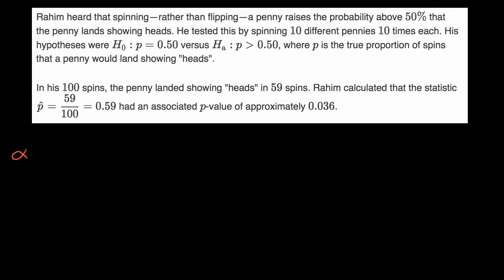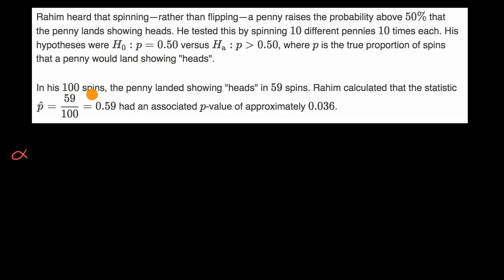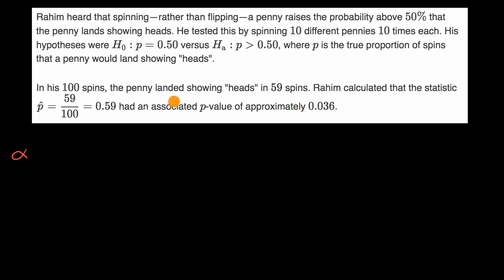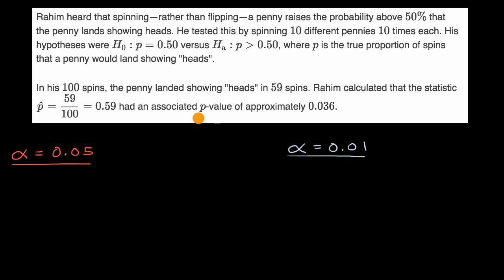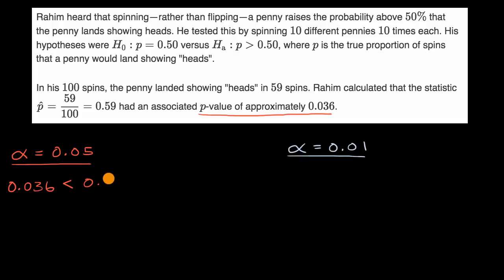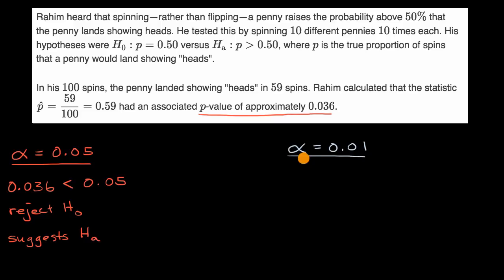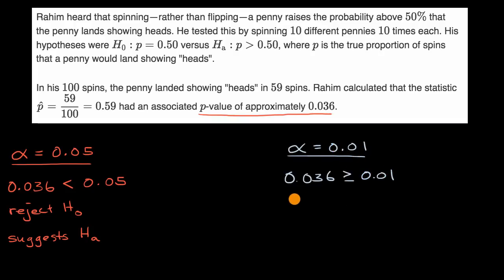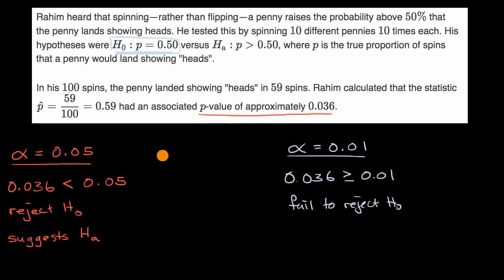Comparing p-values to significance levels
Example showing how conclusions on whether to reject the null hypothesis are dependent on the significance level (which should be set before conducting the experiment).